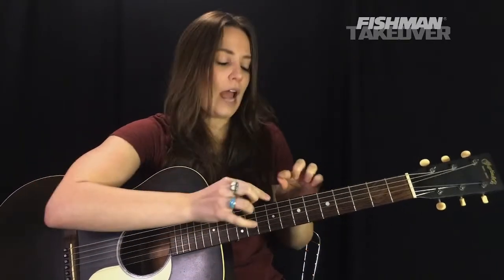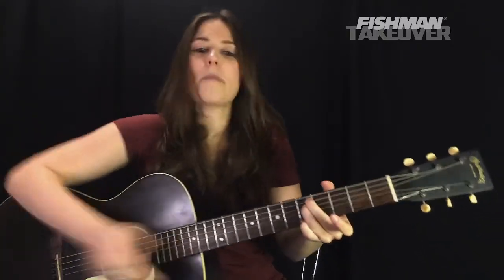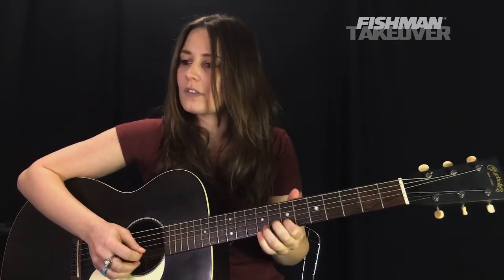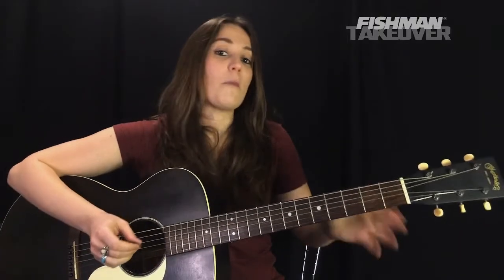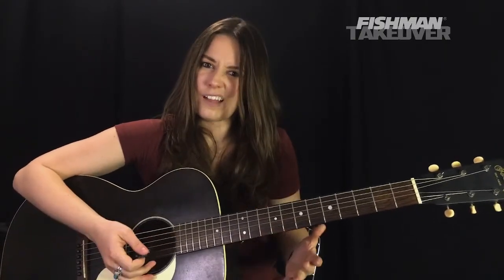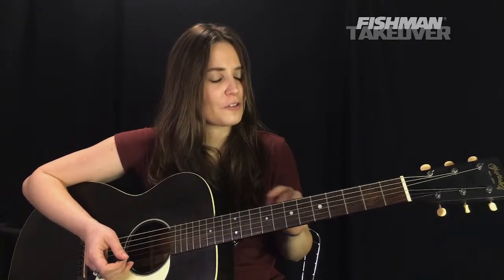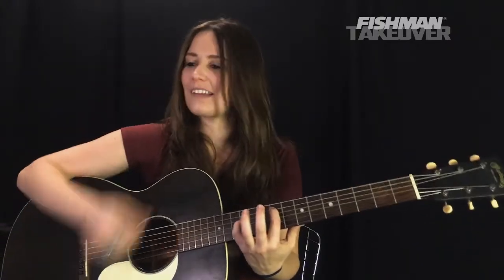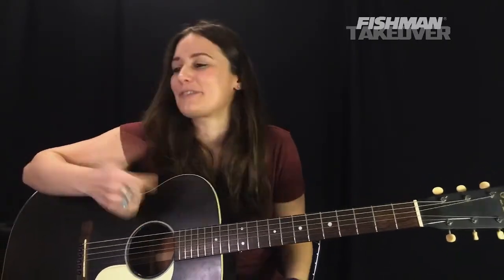Learn to play "Iris" by Goo Goo Dolls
Angela Petrilli breaks down the Goo Goo Dolls song "Iris" for players of all levels!

Alternate Tuning - Low to High - B D D D D D

You may have seen her as part of Jennifer Batten's Guitar Symposiums or caught one of her videos at Norman's Rare Guitars. On this takeover, she'll run through some of her favorite riffs!